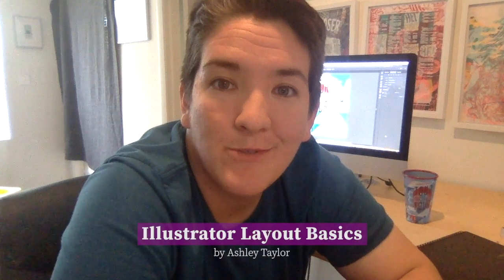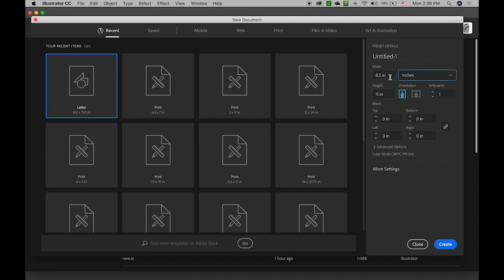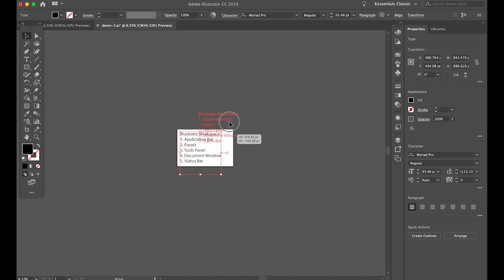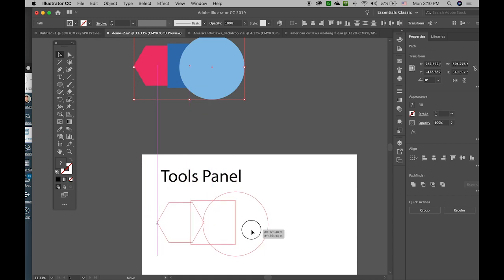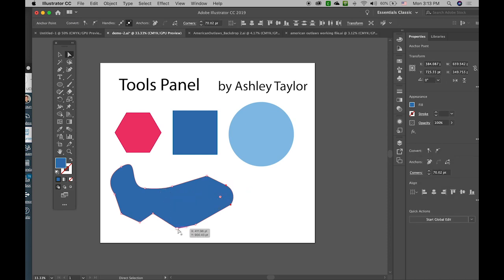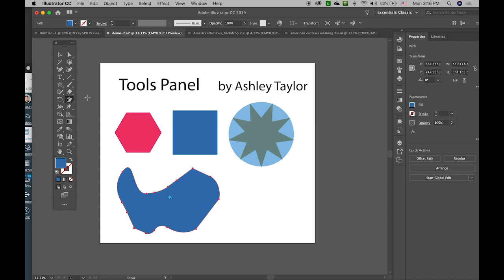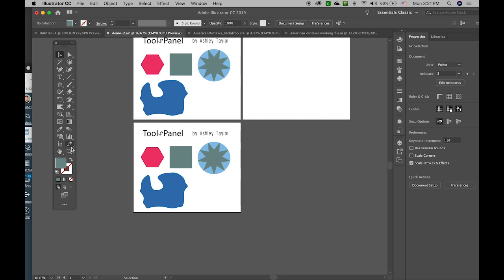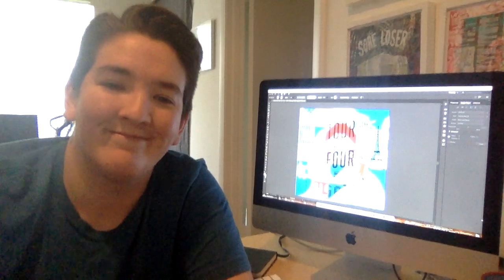GRA 2101c Module I - Introduction to Adobe Illustrator Layout - Archive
In this video, I give a basic overview of how Adobe Illustrator is laid out and what tools we will be using for this Introduction to Computer Art course.

Subtitles available. Select CC at bottom of video.